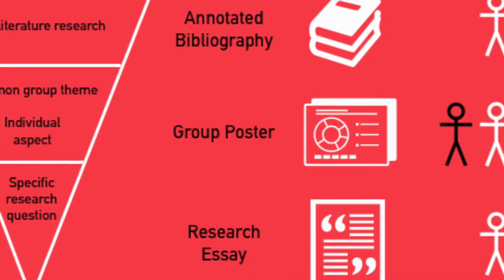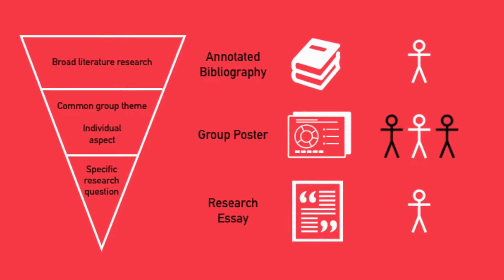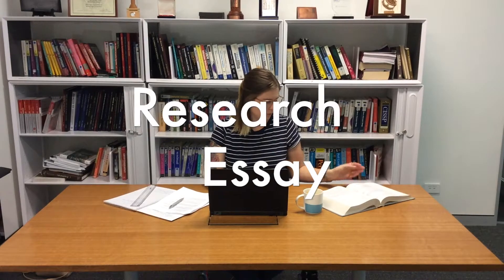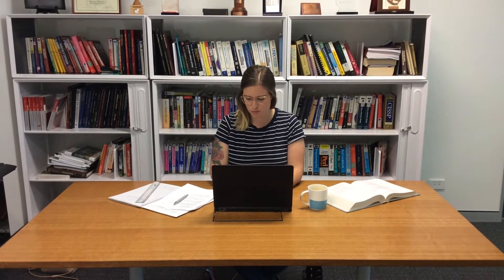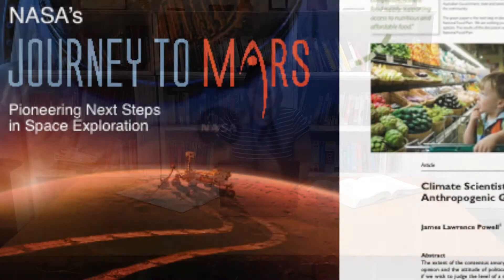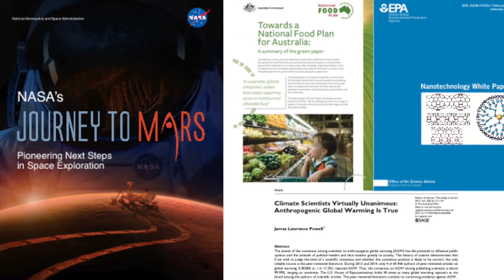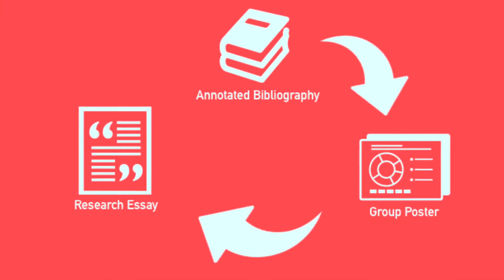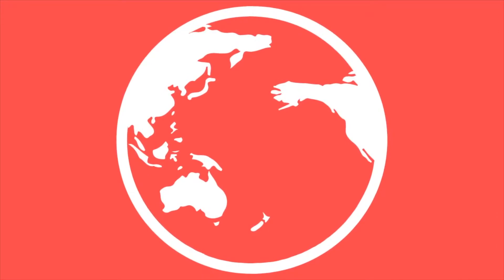Welcome to SEB104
An introduction to SEB104 - Grand Challenges in Science. This introduction will highlight the major pieces of assessment in the unit.